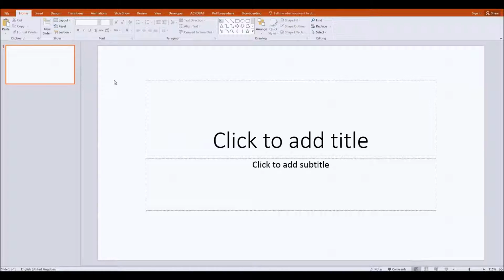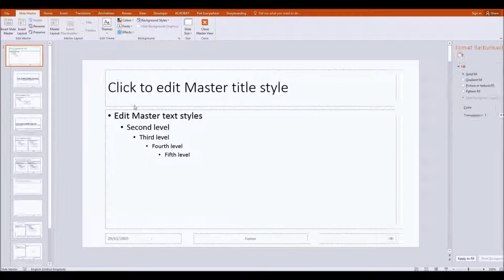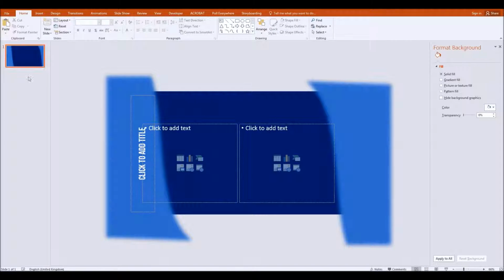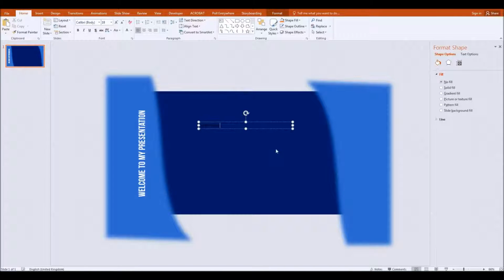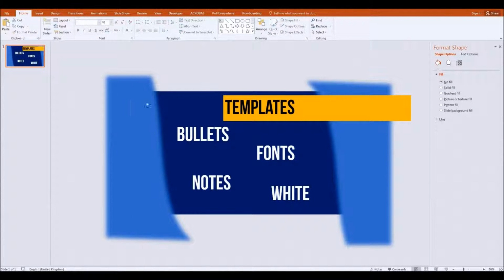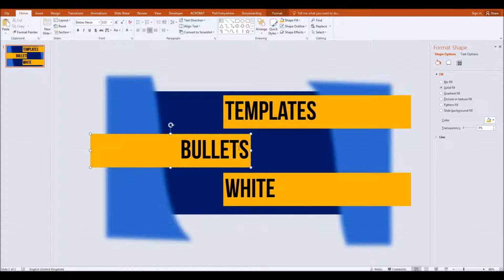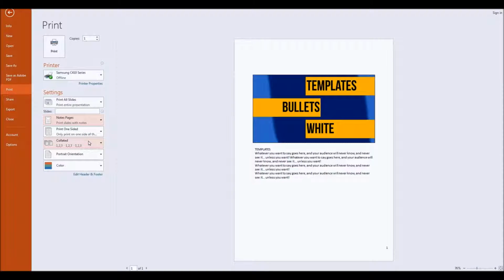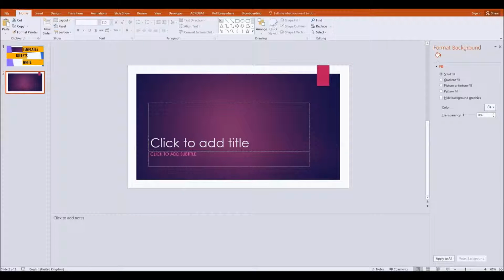5 Simple Ways To Supercharge Your PowerPoint Presentation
Like many people, I've sat my way through a fair number of hopeless, dull, tired and lifeless PowerPoint presentations. Make sure yours isn't one of them by watching this video!

In this video I show you my five essential strategies for taking a dull, lifeless presentation and supercharging it so that it stands out, and makes you a significantly better speaker.